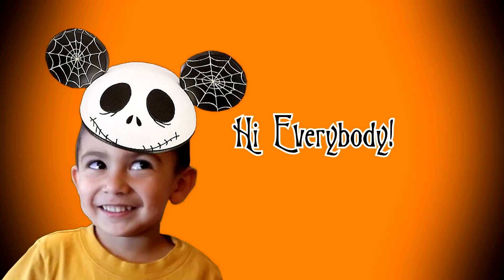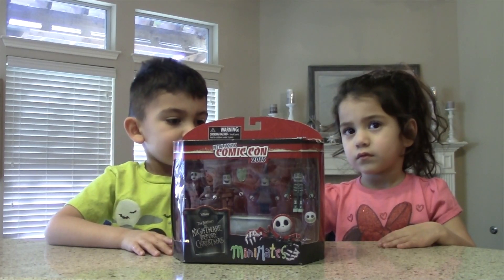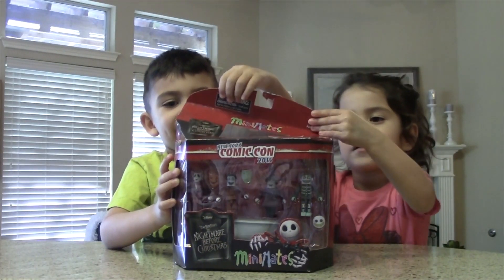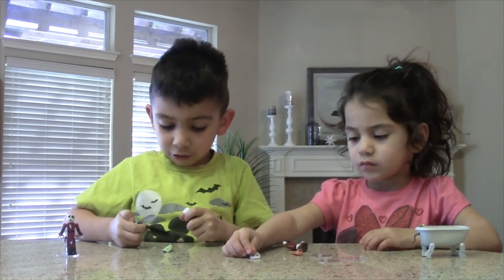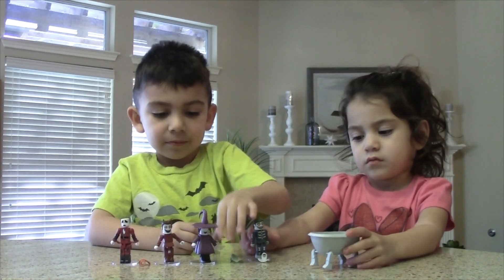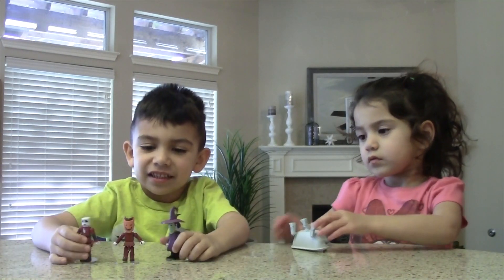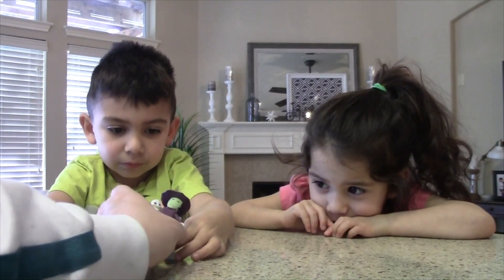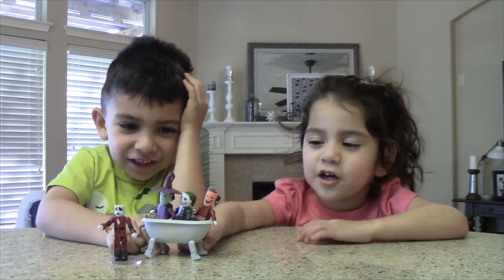MiniMates Nightmare Before Christmas Jack Skellington Lock Shock & Barrel Comic Con Exclusive 2015!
Adrian shares this really cool Disney's Nightmare Before Christmas Jack Skellington, Lock, Shock & Barrel MiniMates Comic Con Exclusive from 2015! If you are a fan or a collector of Tim Burton's Disney's Nightmare before Christmas you have to check these out. Jack Skellington in his Santa Clause suit, Lock Shock and Barrel masks in their mobile bath tub.

Check these other fun Nightmare before Christmas videos